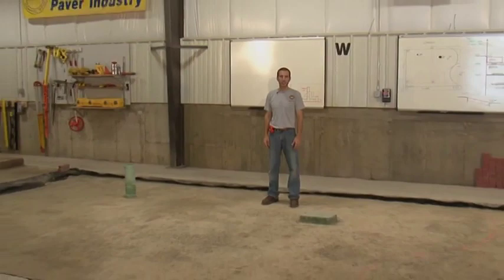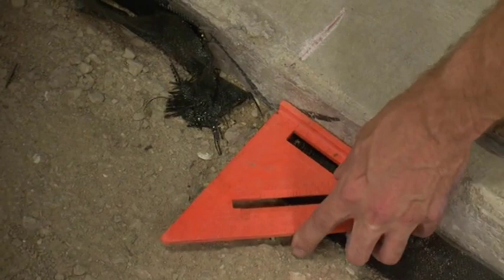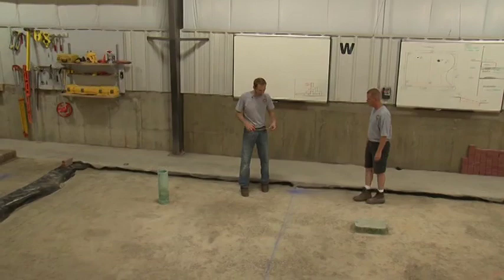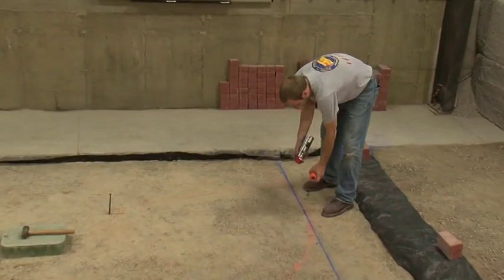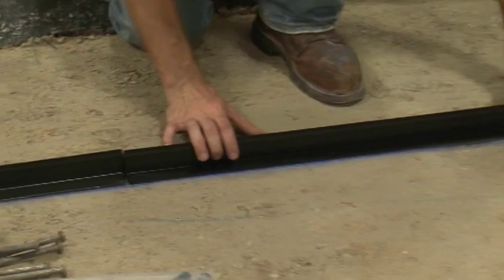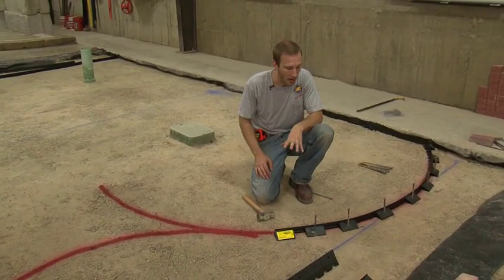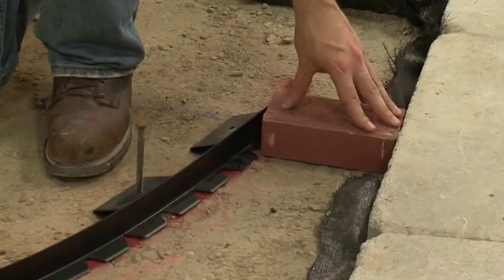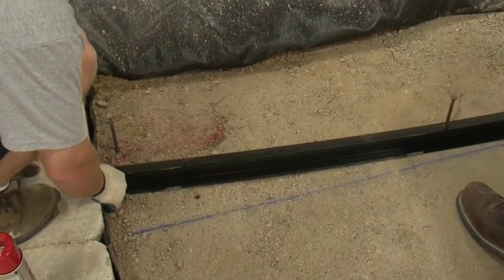Chapter 9 | Edge Restraints